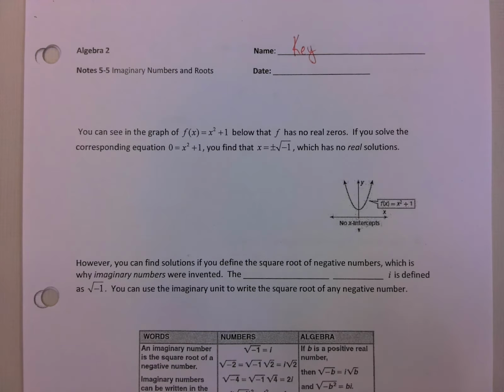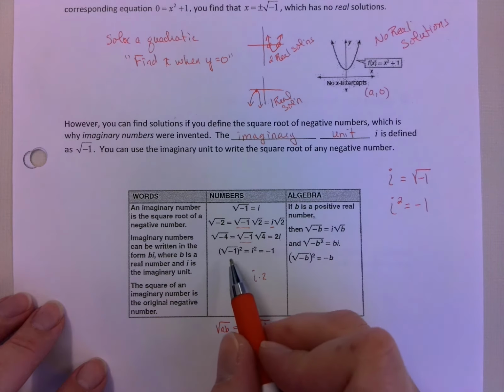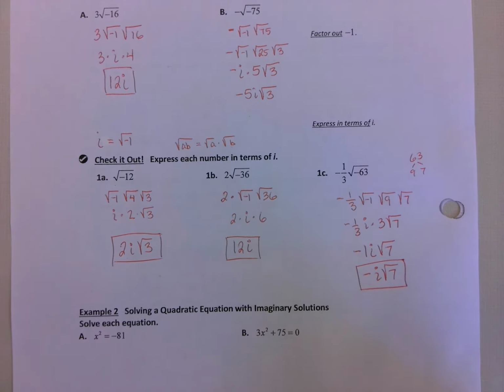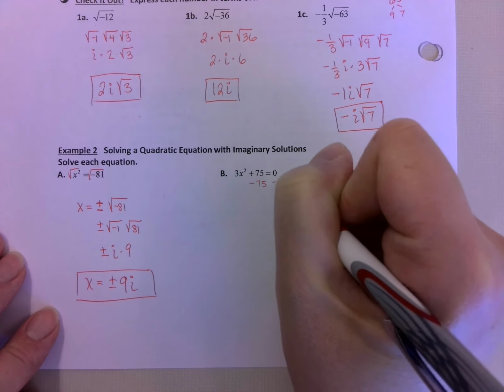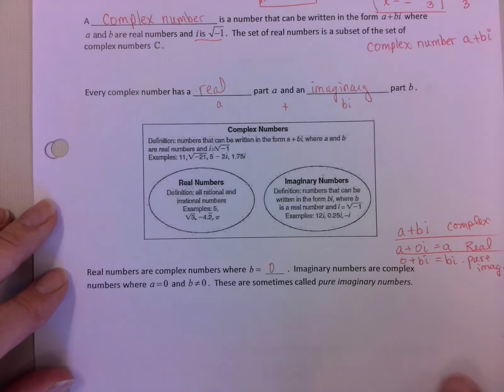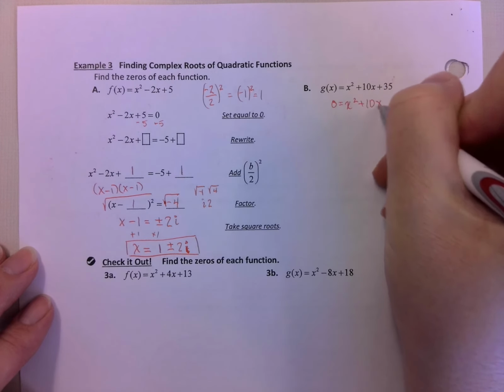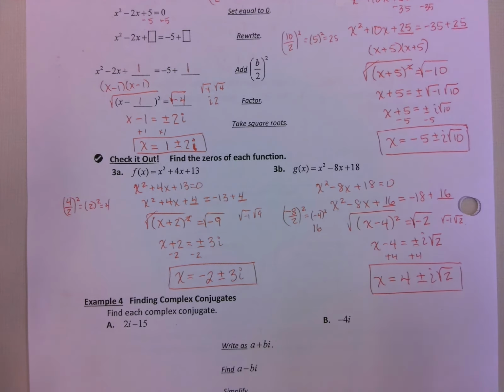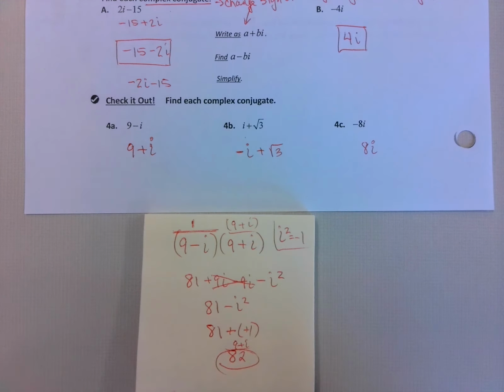Imaginary Numbers & Roots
Introduction to Imaginary Numbers including solving quadratics with complex solutions. Methods used include square roots, completing the square. Short intro to the complex conjugate.